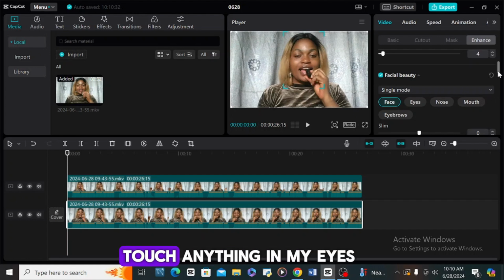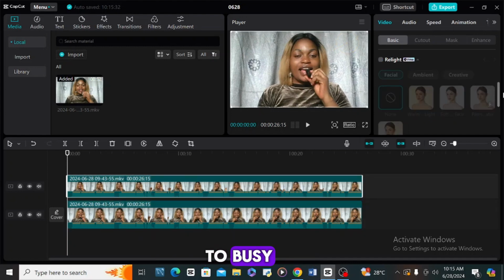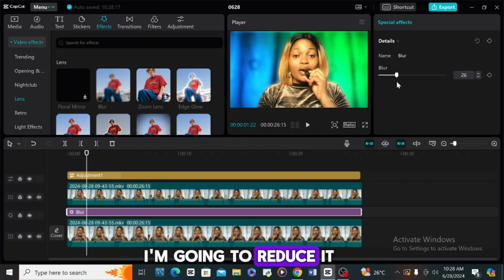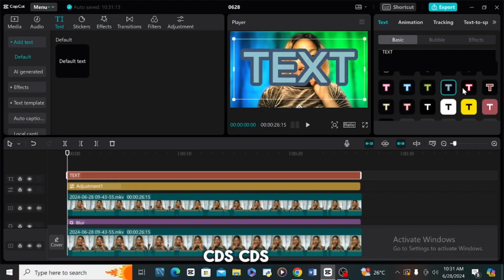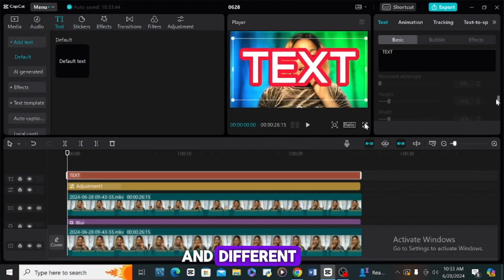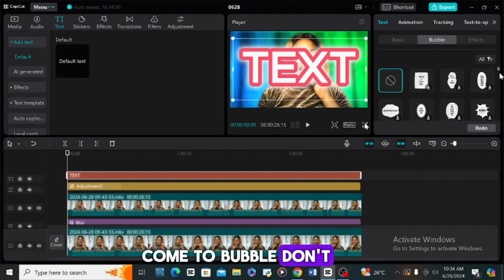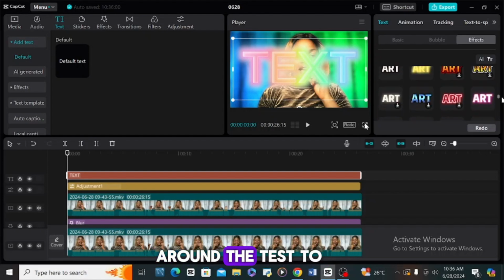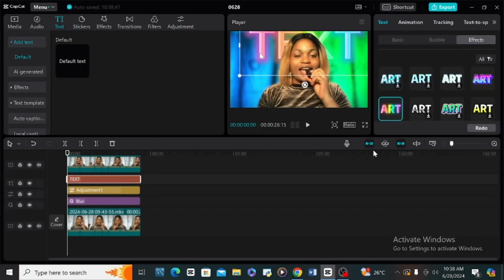How to Easily Add or Put Text Behind a Person or Moving Object in CapCut for Windows PC,